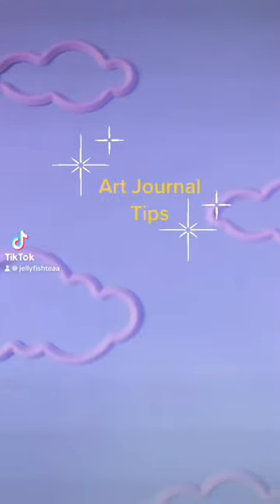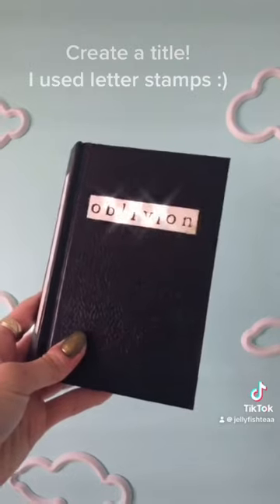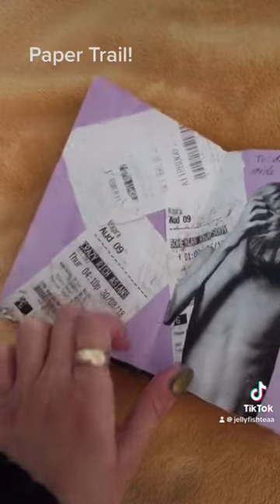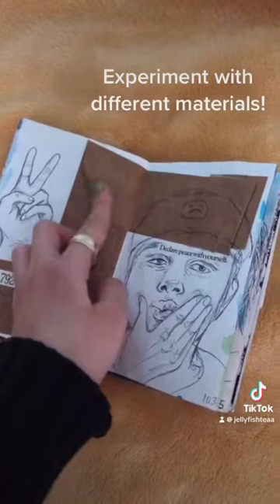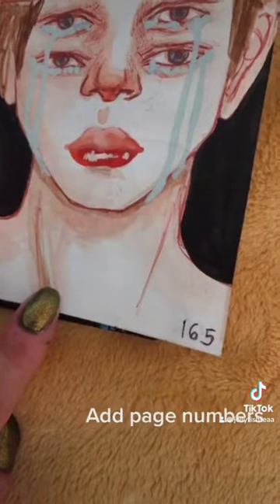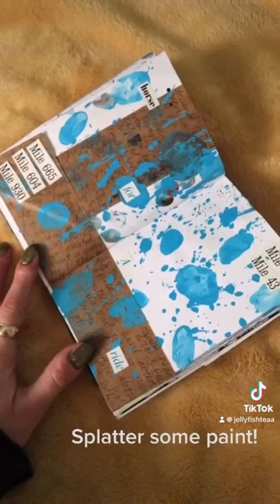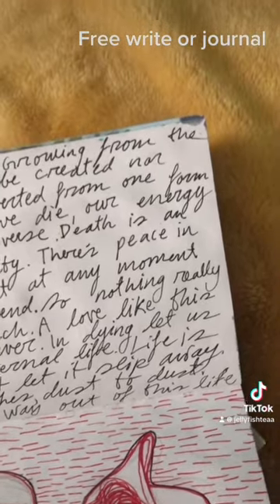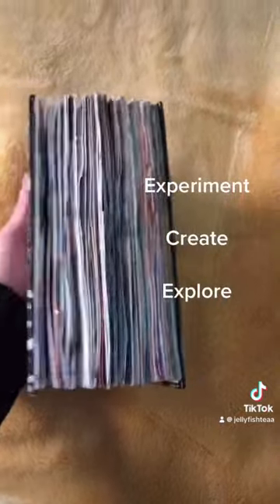Some quick tips for art journaling :)